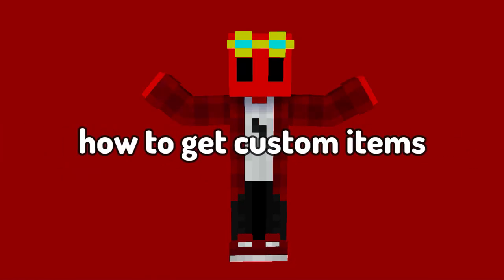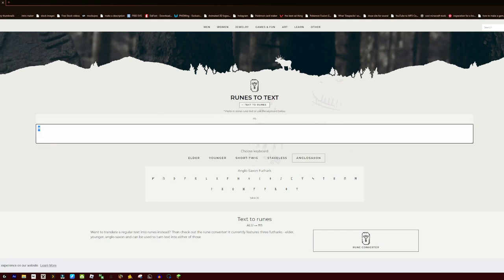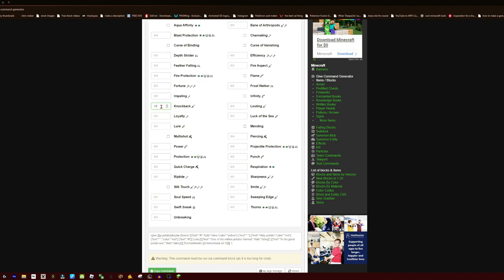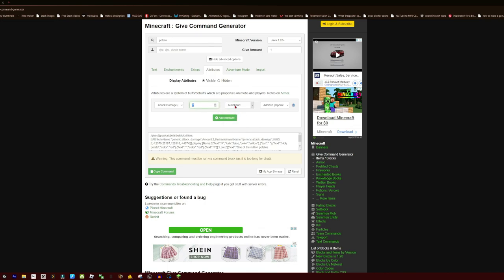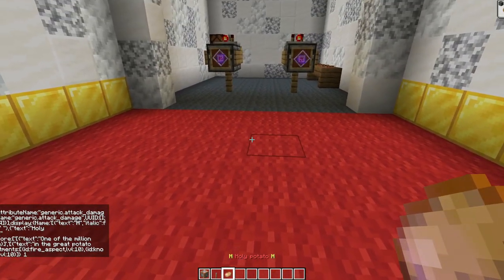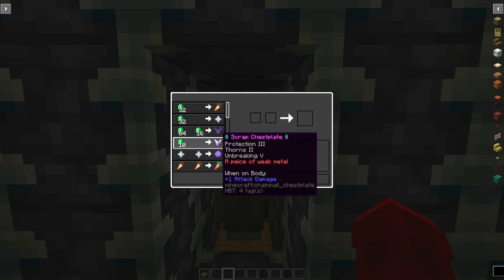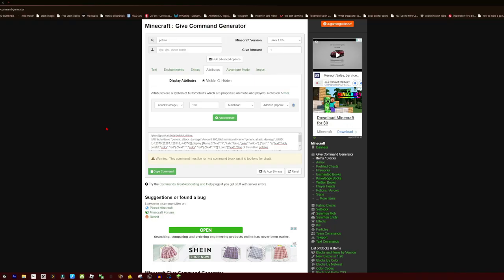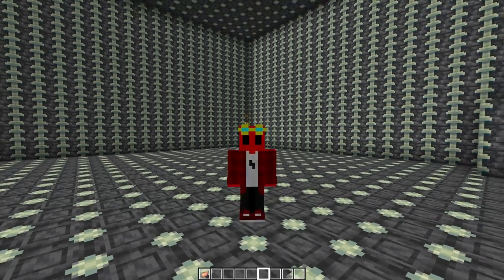How to add custom items into Minecraft!